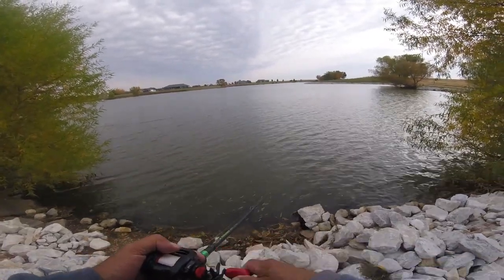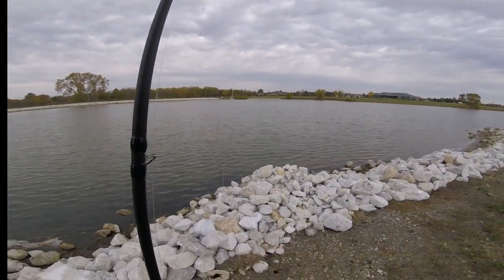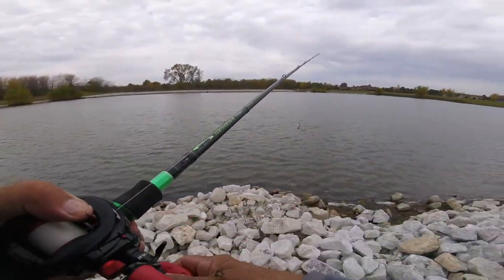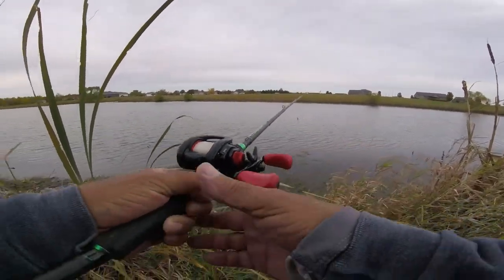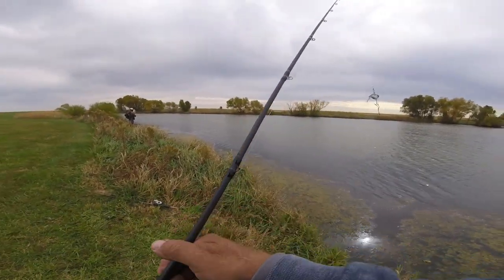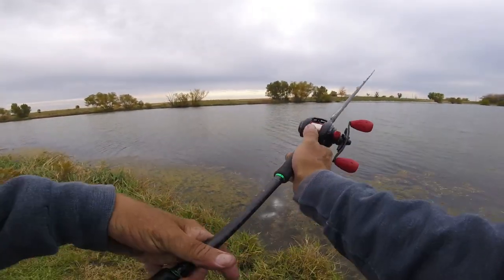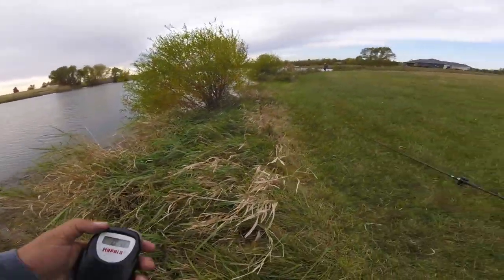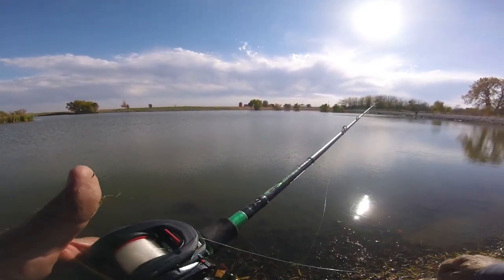Attack Of The Berkley WarPig ! Non Stop Action !! New Pond ( Day 1 of 3 )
A great day of bass fishing with the Berkley WarPig. Non stop action ! @berkleyfishing
This video has been edited for time . The full video with every cast and every footstep would have been 4 hours long. It was a very windy day so I apologize now for the wind noise. Thank you for your understanding.

All of the videos will be footage of real fishing . Fishing days that the average angler has. The editing done will not depict me catching back to back monster bass or a bass on every cast. If you see that in my videos it will actually be happening. So in short if you want to see what real fishing is , then you have come to the right channel.